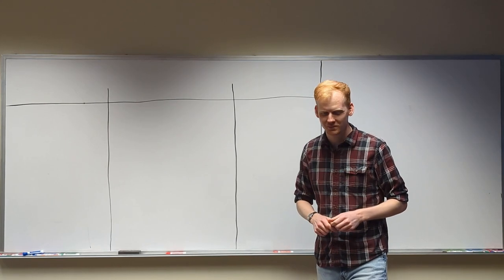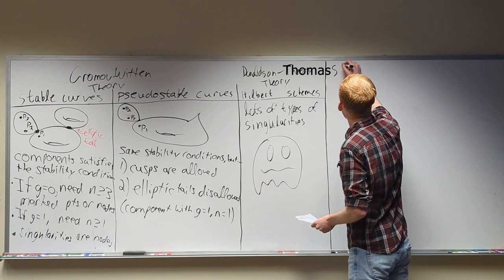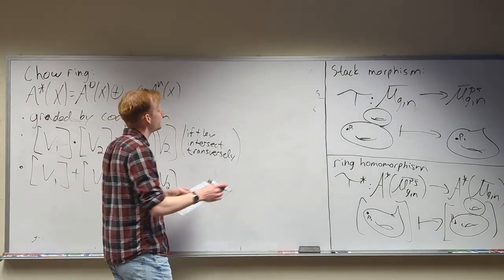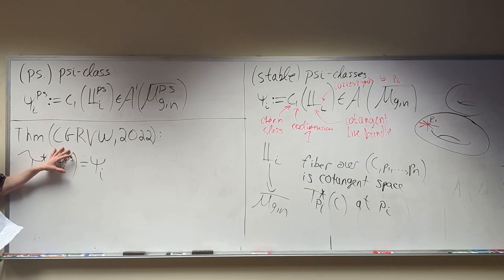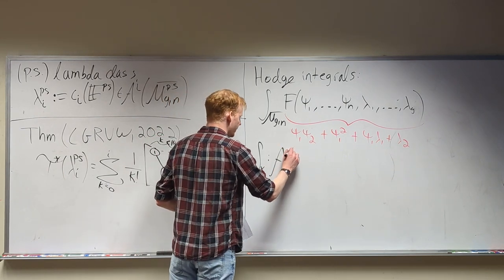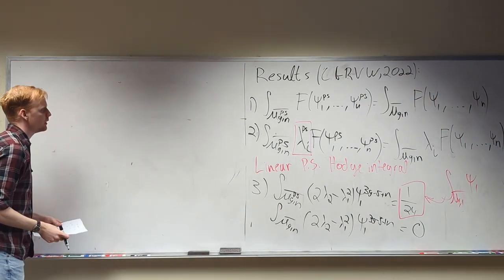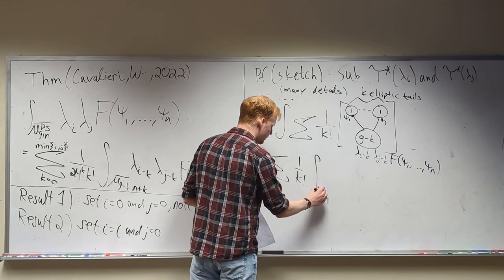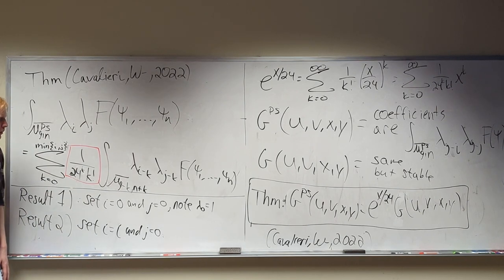A Formula for Quadratic Pseudostable Hodge Integrals | Matthew M. Williams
Abstract: A Hodge integral is an integral of products of psi classes and lambda classes over the moduli spaces of stable curves, and these are useful tools for computing invariants in Gromov-Witten theory. Pseudostable Hodge integrals are defined similarly over the moduli spaces of pseudostable curves. We recently developed a formula for computing quadratic pseudostable Hodge integrals, and this formula demonstrates an interesting connection between stable and pseudostable Hodge integrals. This is joint work with Renzo Cavalieri.

Typo: At 32:35, the pseudostable Hodge integral mentioned is equal to (-1)/(24^g(g-1)!), not 1/24. See Proposition 3.5 of the article in the bibliography below.

Speaker: Matthew M. Williams, 4th-year graduate student at Colorado State University working with Renzo Cavalieri
Title: A Formula for Quadratic Pseudostable Hodge Integrals
Date: February 9, 2023
Occasion: Moduli and Enumeration Seminar at Colorado State University

Bibliography:
Renzo Cavalieri, Joel Gallegos, Dustin Ross, Brandon Van Over, Jonathan Wise, Pseudostable Hodge Integrals, International Mathematics Research Notices, 2022; rnac253,

00:00 Intro
00:53 Stable curves to Hilbert schemes
07:10 Maps between stable and pseudostable curves
10:55 Chow ring
13:40 Psi classes
20:53 Lambda classes
25:53 Hodge integrals
28:16 Pseudostable Hodge integrals
34:26 Quadratic Pseudostable Hodge integrals
43:01 Using generating functions
47:24 Audience questions/remarks